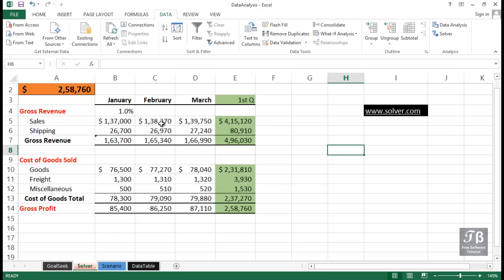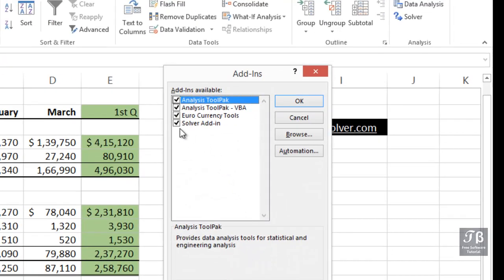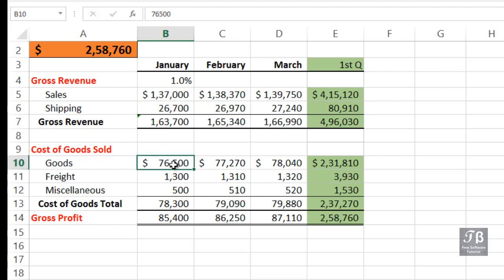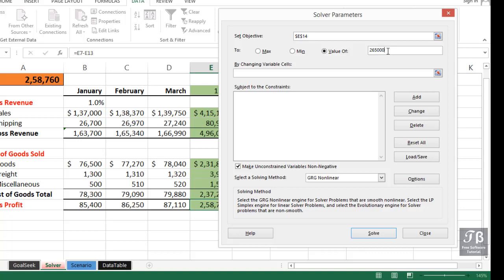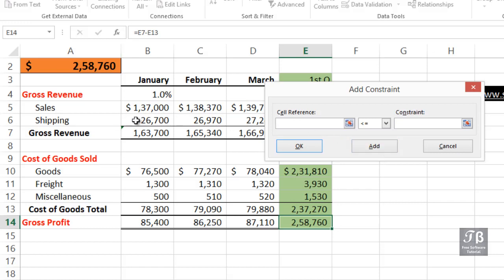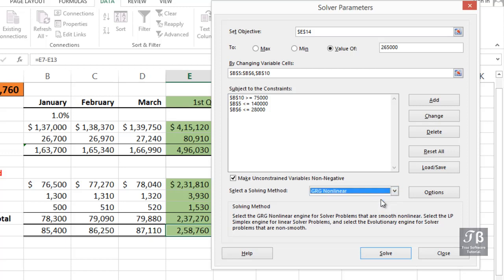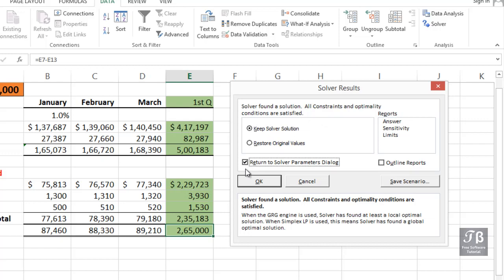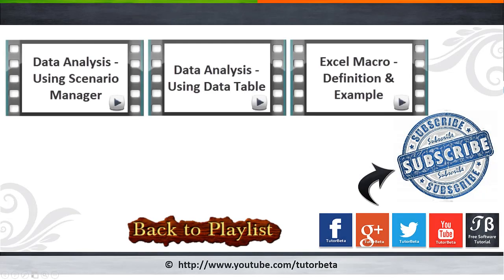Data Analysis & Using Solver Excel 2013 Beginners Tutorial